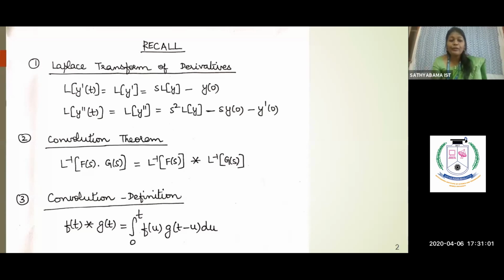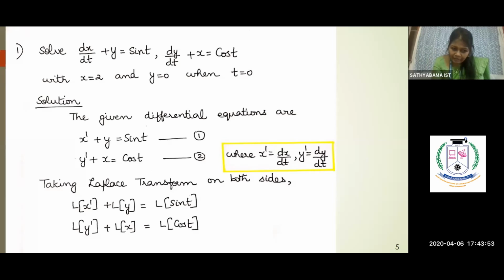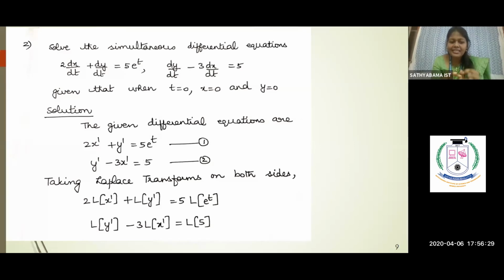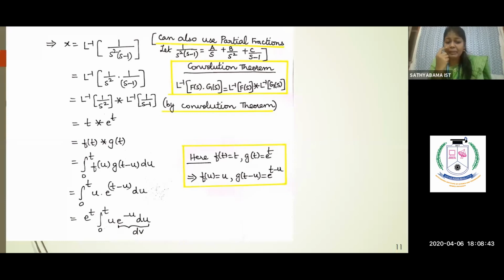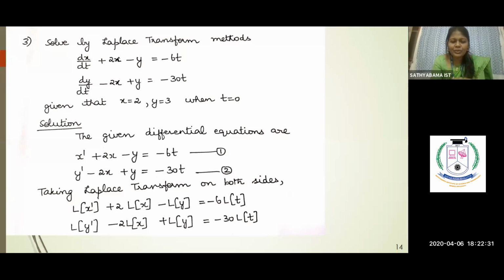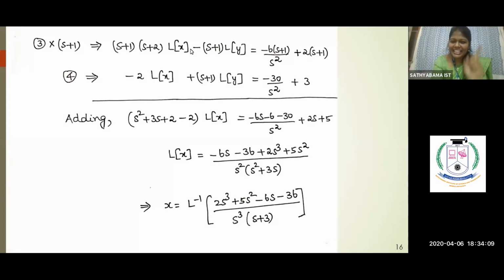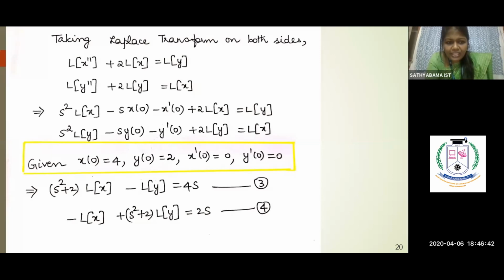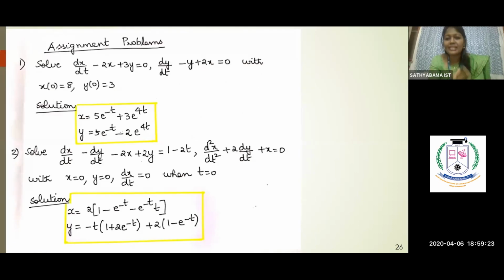Engineering Mathematics - II, PRIYA SHIRLEY MULLER , Mathematics Department